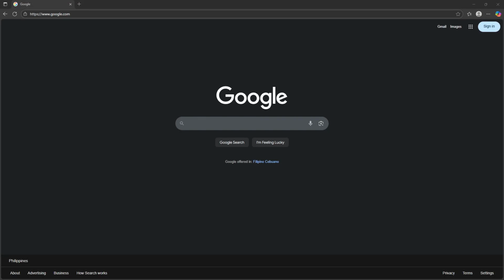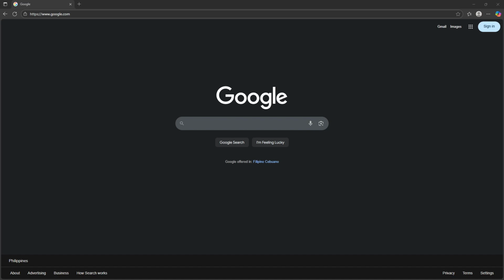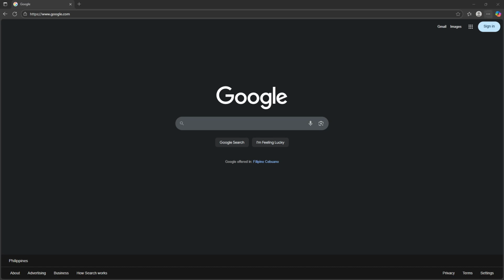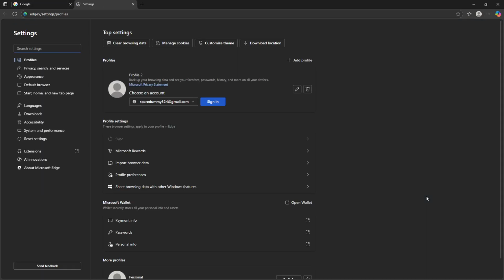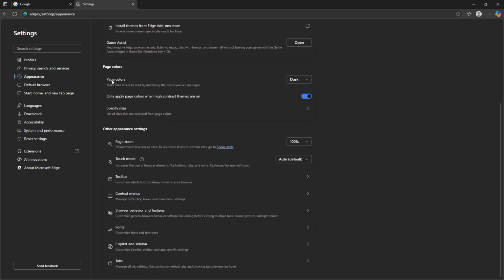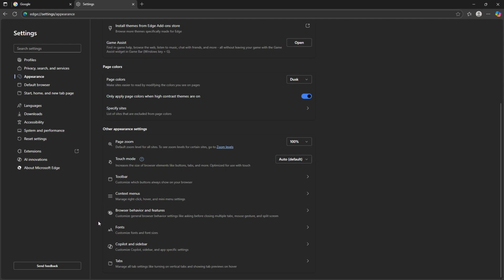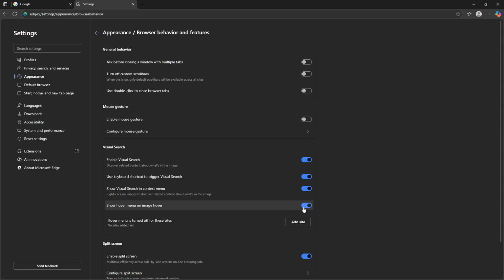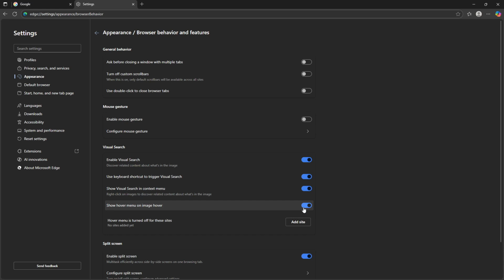Enable quick access hover tools for pictures in Microsoft Edge [2025 Easy Guide]